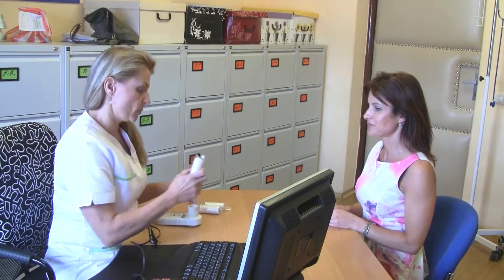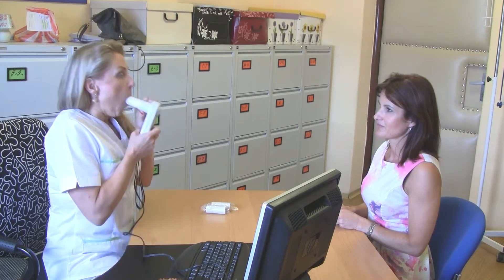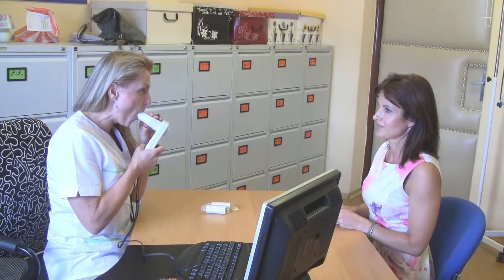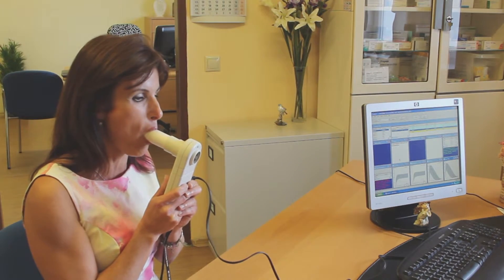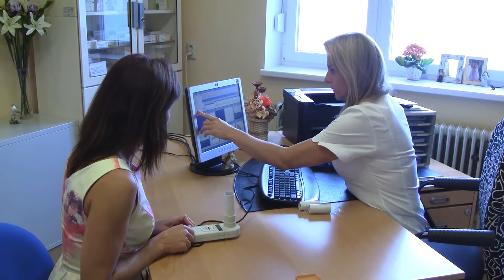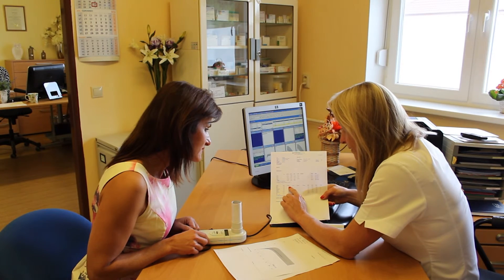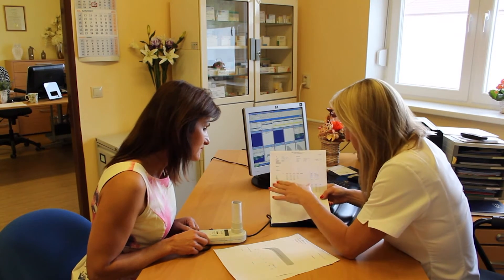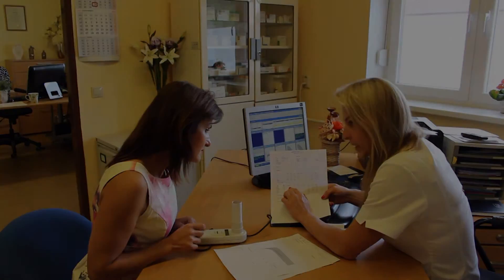Spirometry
Spirometry is an essential pulmonary function tests. This examination is carried out using spirometer - a device that records the patient's breathing. The result is a graph showing the volume of exhaled air with time.

Examination is usually done because of breathlessness, longer cough, before thoracic surgery and to follow the effectiveness of lung diseases treatment. Basic examination can be done by general practitioner (family doctor), but it is usually done in Slovakia by pulmonologist, respectively his nurse. Spirometry should not be performed during acute respiratory infection, but up to 6 weeks after being cured.

Video: Daniel Rajcsányi Photography
Sound: RatNoise studio

MuDr. Jana Bendová